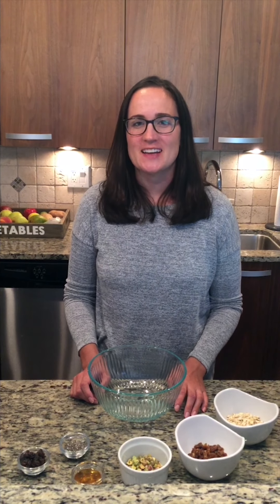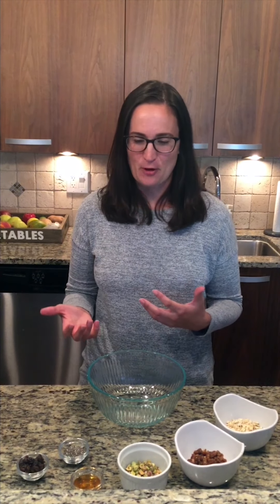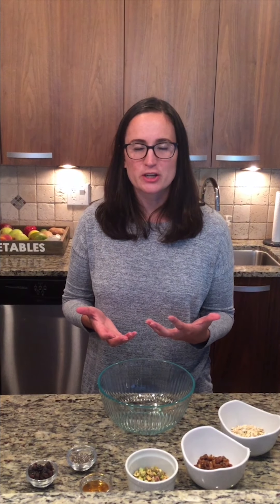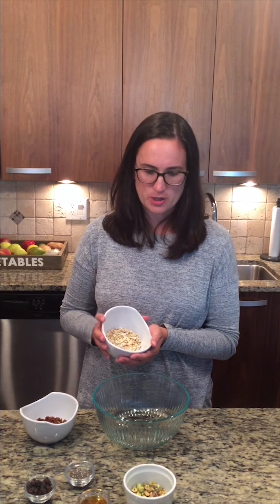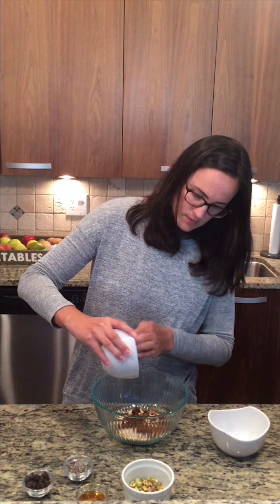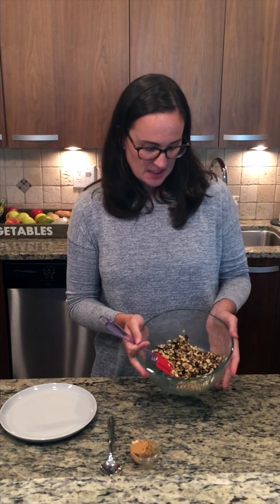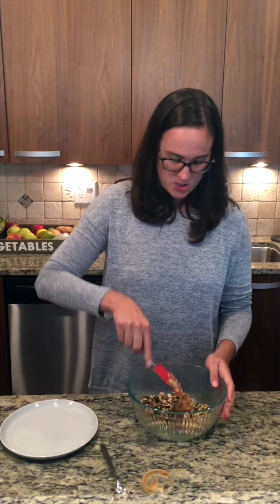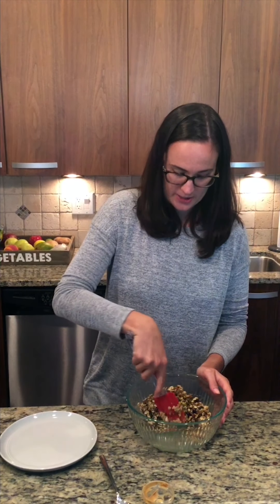Christine Nutrition Recipe Tutorial: Energy Bites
What better way to celebrate National Nut Day than with Christine's easy to make Energy Bites! What's great about this nutritious snack is that you can create it with items from your pantry that you enjoy and can get creative with your ingredient choices!